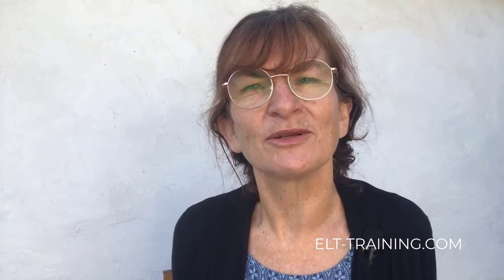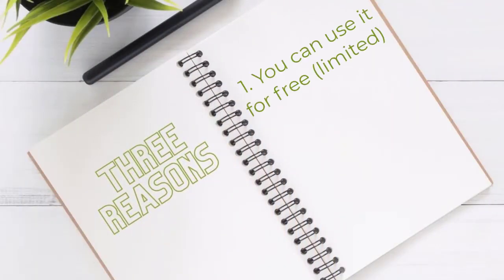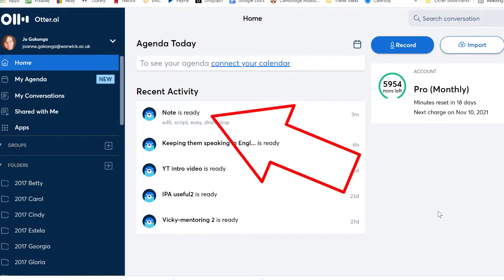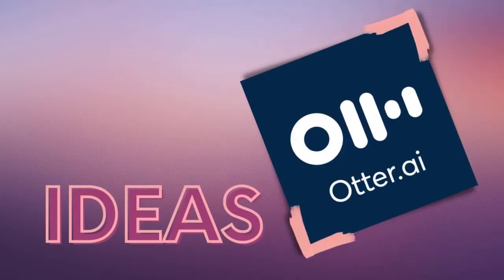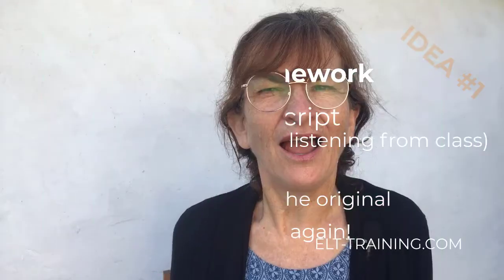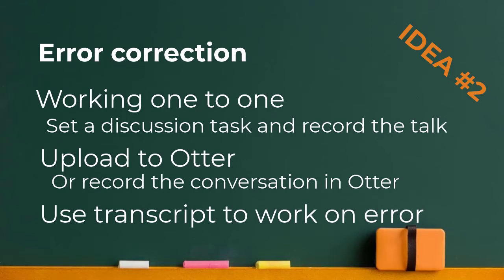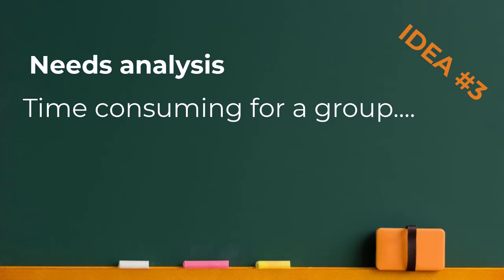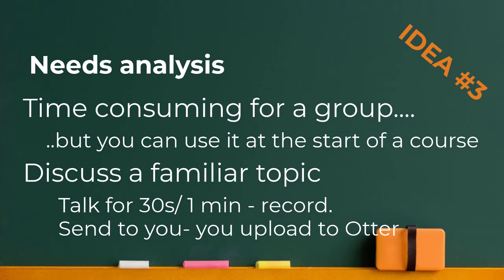Using speech to script tools with English language learners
Speech to text tools (such as Otter.ai) can be really powerful for language learning. Here are some great ideas to start you off!